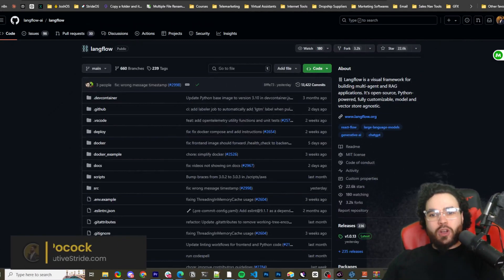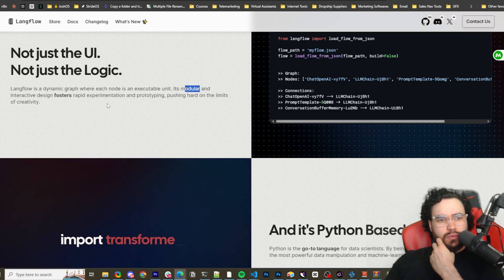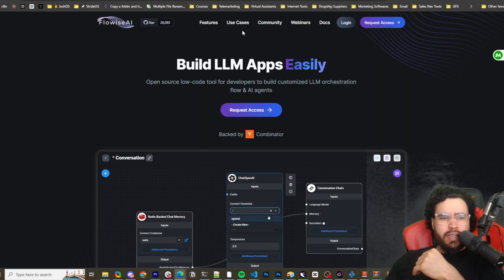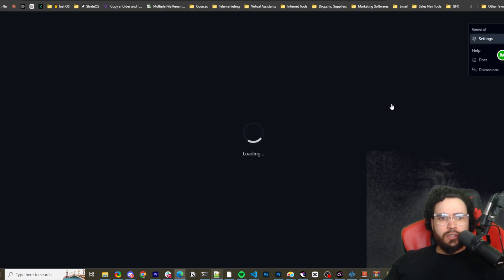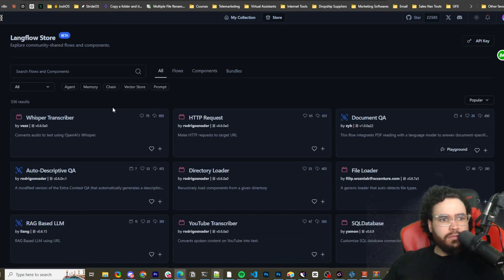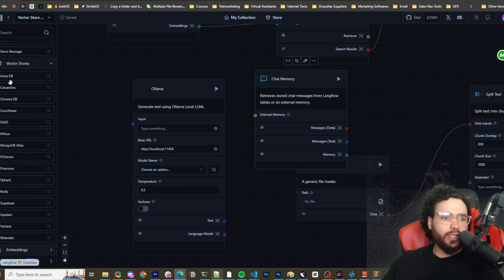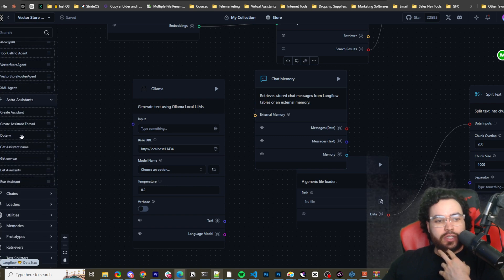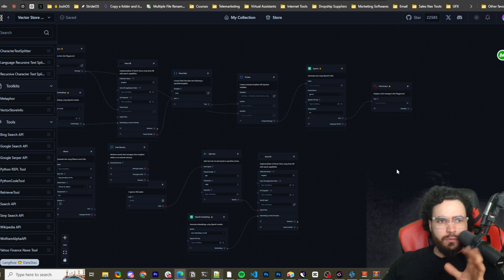FREE: Langflow AI RAG Agent GUI Drag-N-Drop Builder🤖 (Python) Open-Source FlowiseAI Alternative!🚀